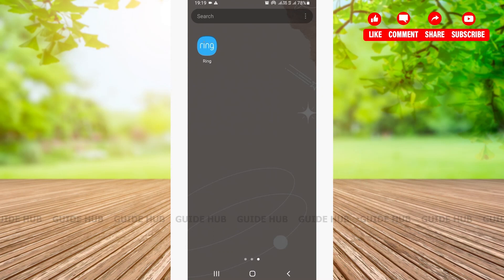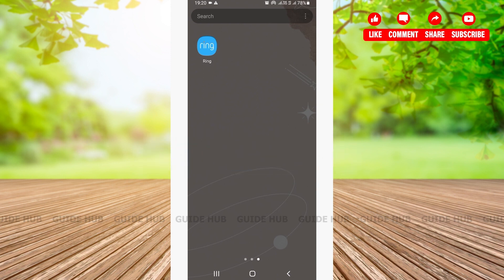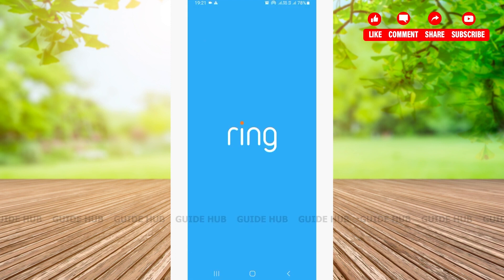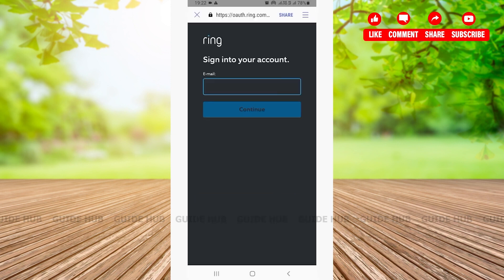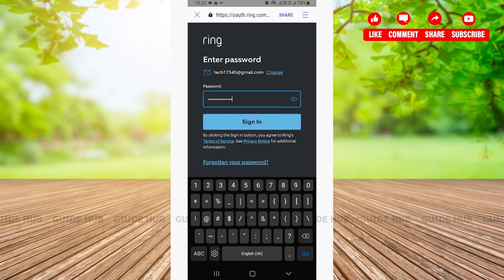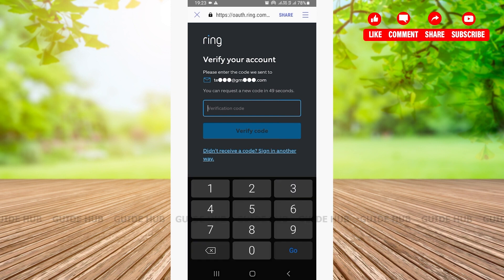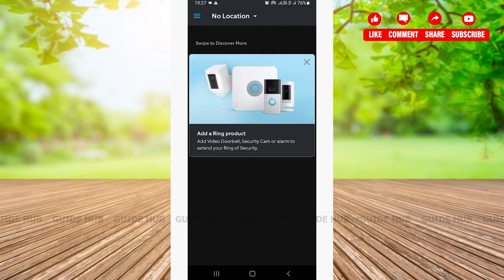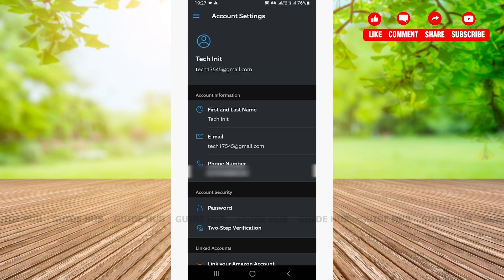How To Login Ring Account 2024 | Ring App Sign In Guide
"How To Login Ring Account 2024 | Ring App Sign In Guide" - A Tutorial Video by Guide Hub.

A tutorial video for the process to login Ring account.